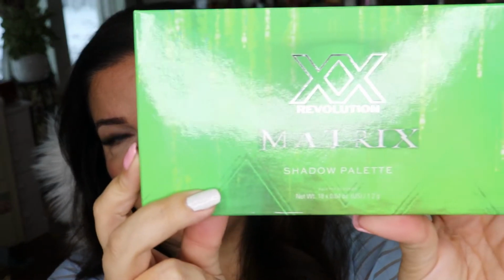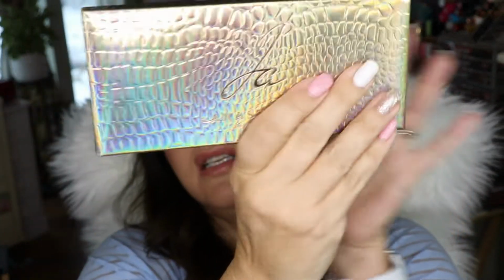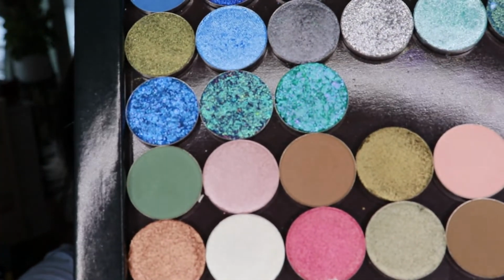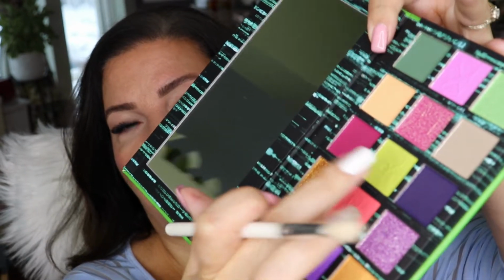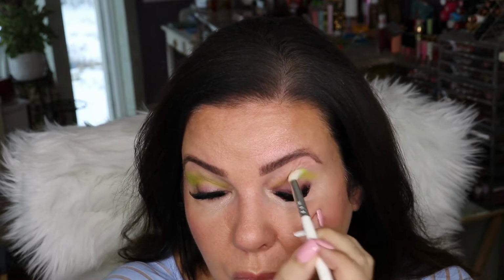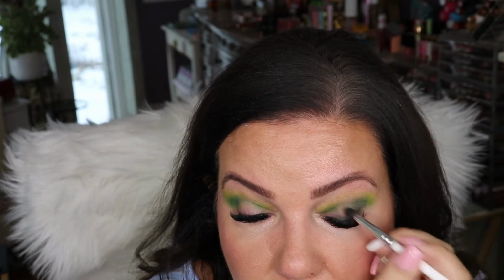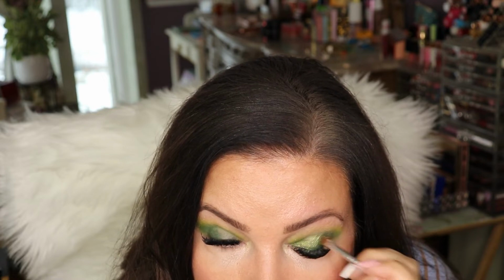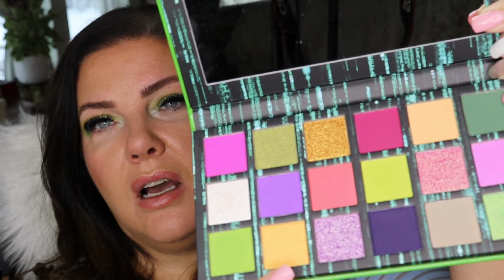XX Revolution x Matrix Collab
Today’s video is a collab with the beautiful Andrea where we each do looks using the Matrix palette from XX Revolution. Enjoy!